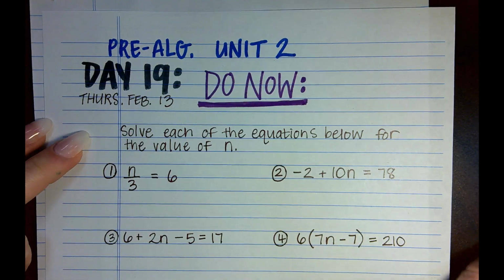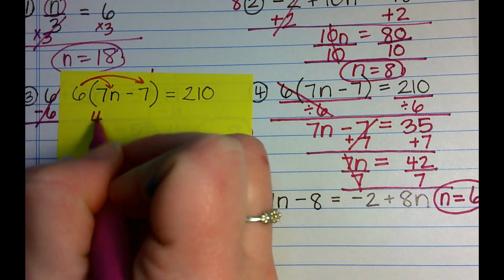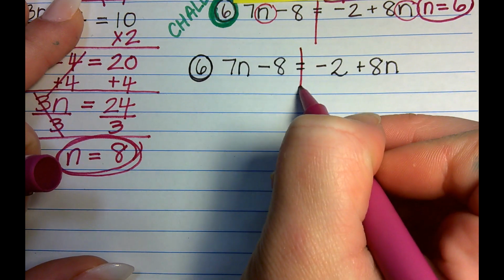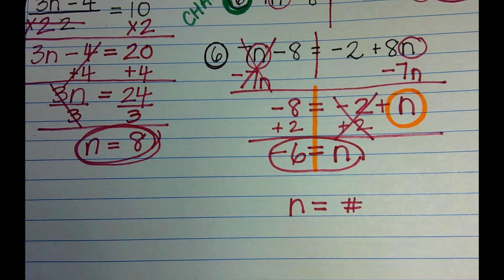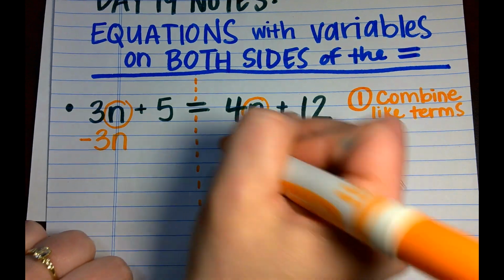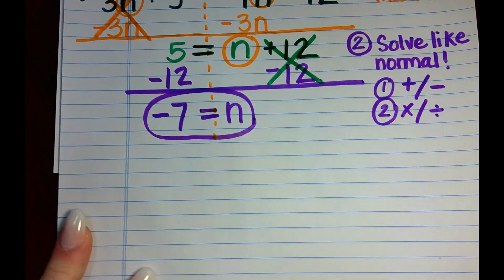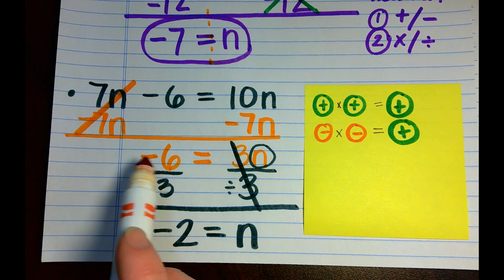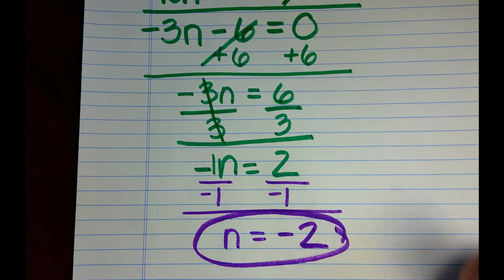Pre-Algebra Day 19: Unit 2- Equations with variables on both sides